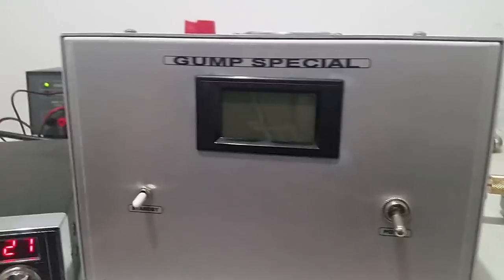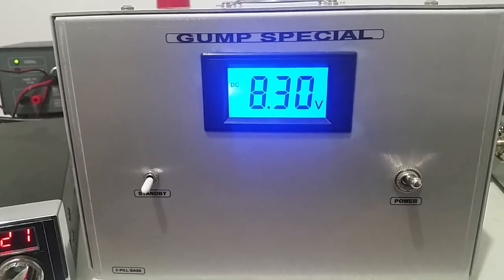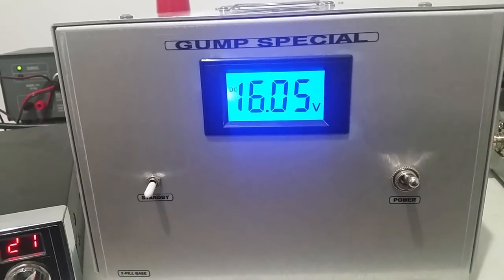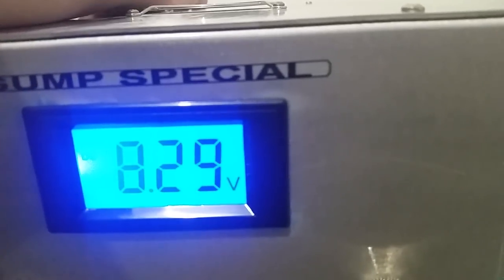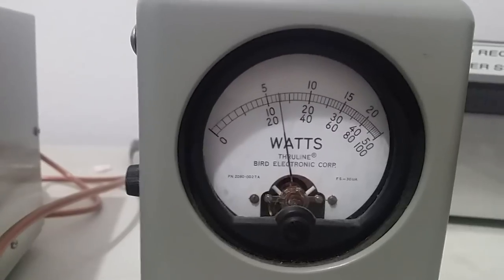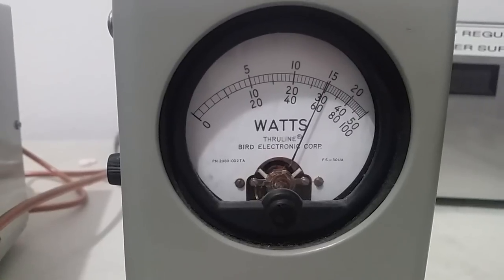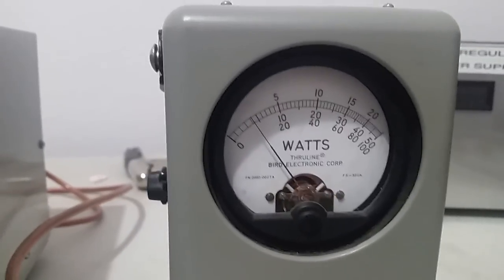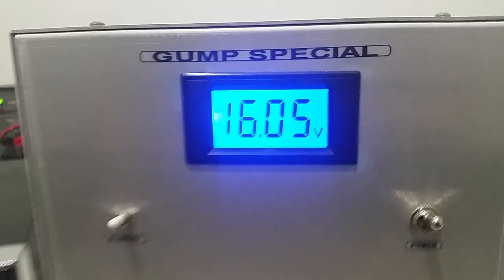2 pill 1446x2 Base Amplifier 110v, variable voltage/output